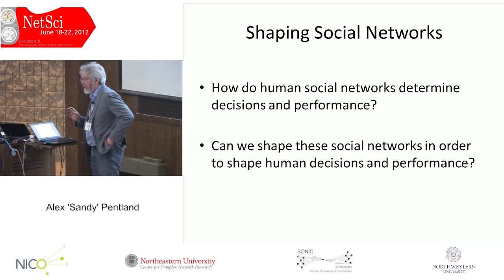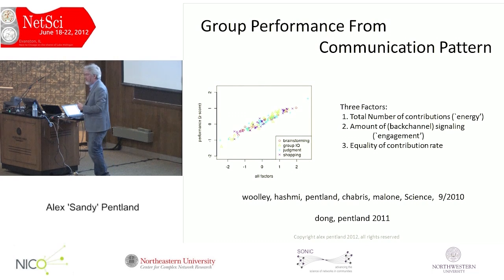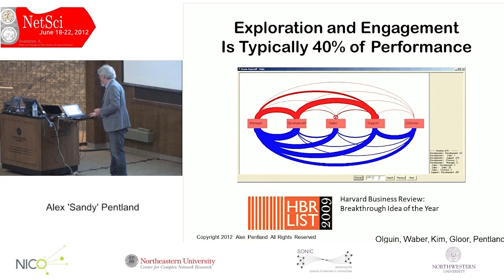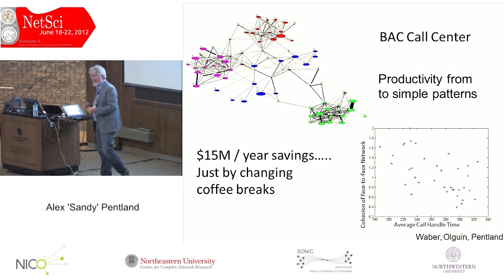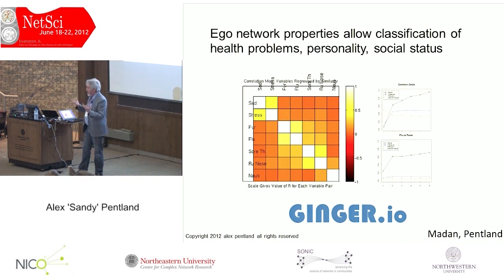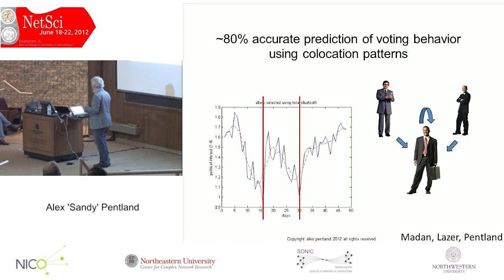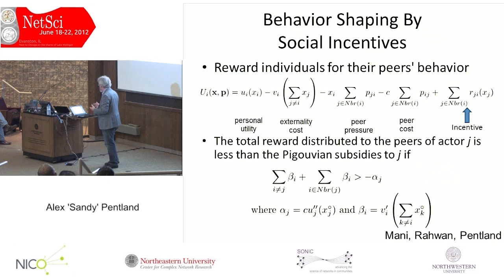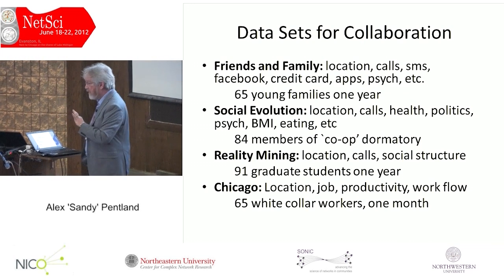062012pres5_Alex_Sandy_Pentland